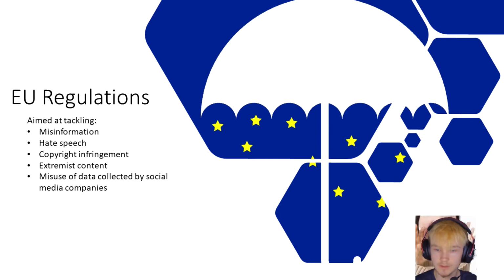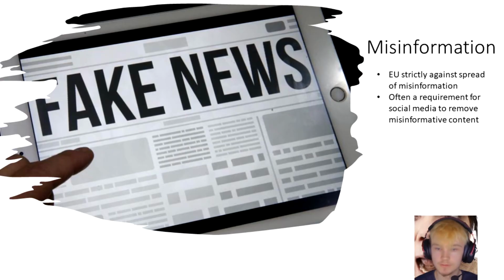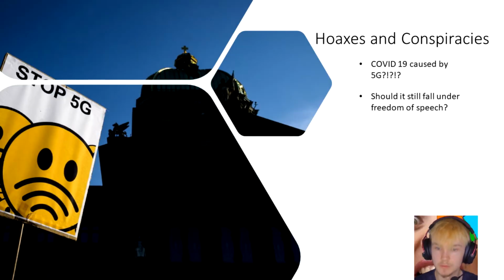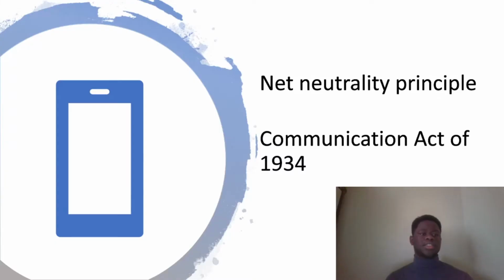Social Media Regulation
yay we finally got it done